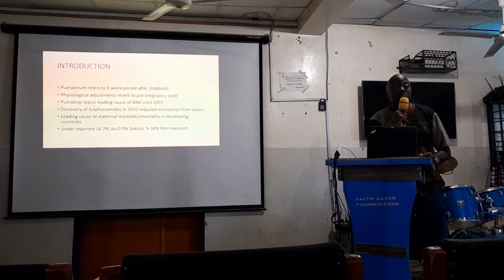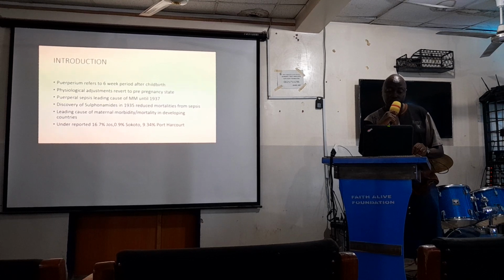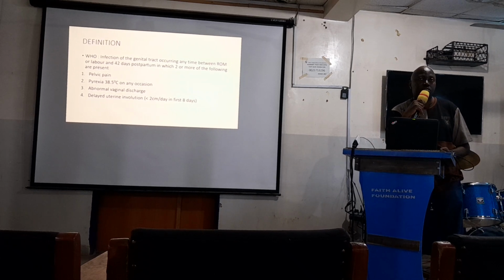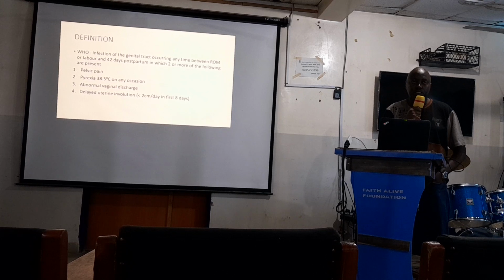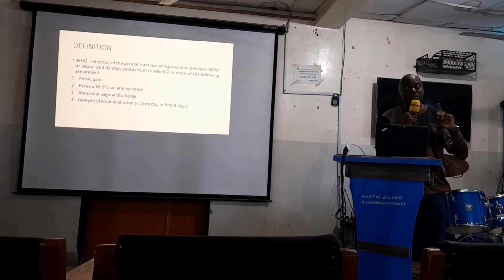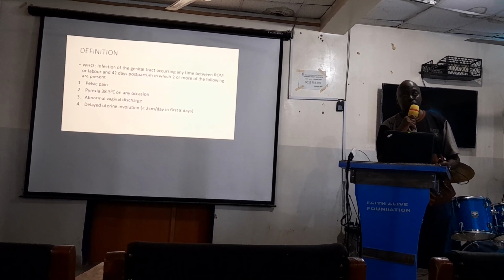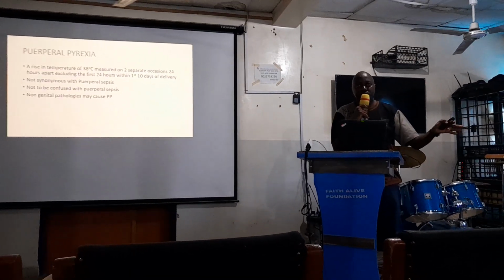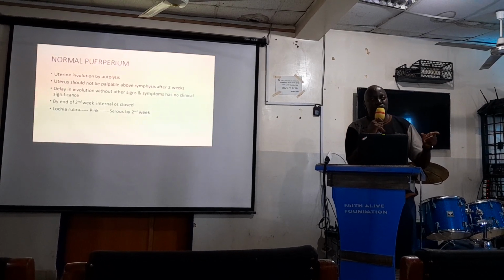Puerperal sepsis Prof I.H Shambe. CME June 2024